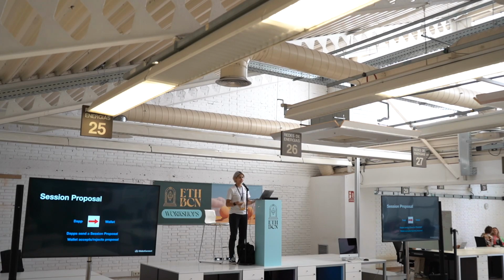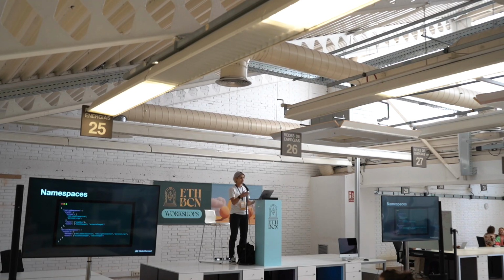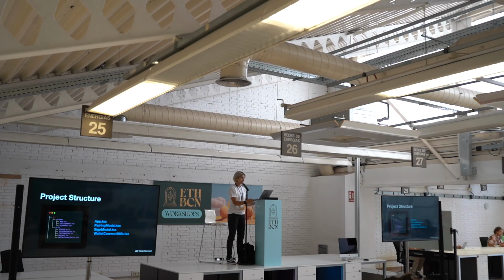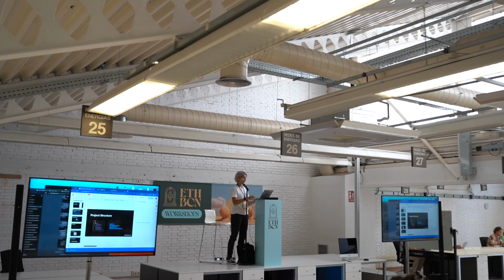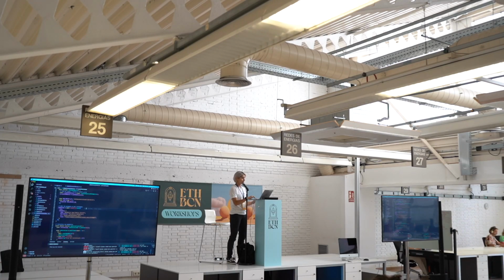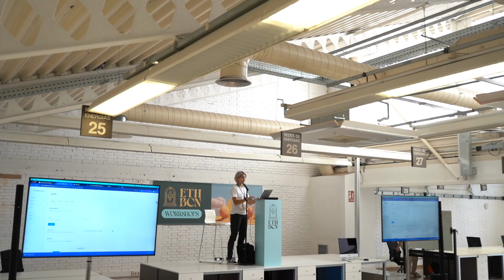Mobile wallet building workshop - Vanes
Vanes, a developer advocate at WalletConnect, leads a workshop on building mobile wallets using the Web3 wallet SDK. Beginning with an overview of WalletConnect as a messaging layer and standard for connecting wallets and decentralized applications (DApps), Vanes emphasizes its importance for wallet developers. Explaining the connection between wallets and DApps, Vanes uses a simple analogy of friends connecting to play a computer game. The session covers the process of pairing and initiating sessions between wallets and DApps, focusing on session proposals and namespaces. Additionally, Vanes provides insights into the project structure and code implementation, offering participants the opportunity to follow along with the provided repository. Throughout the workshop, Vanes addresses key concepts and functions essential for developing Web3 wallets.